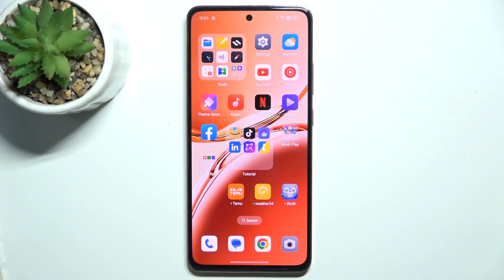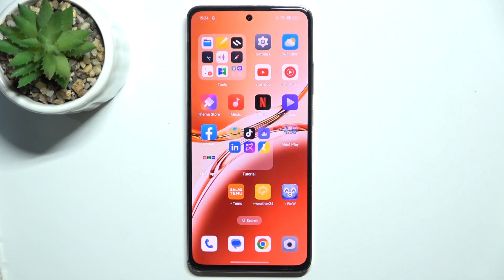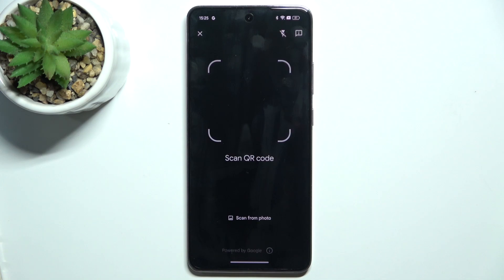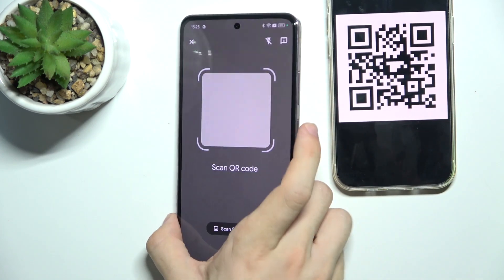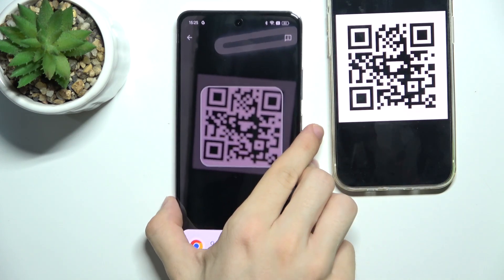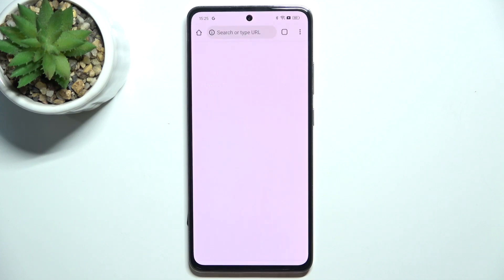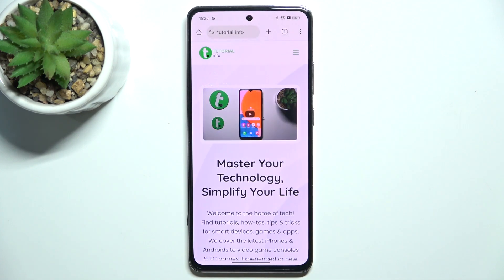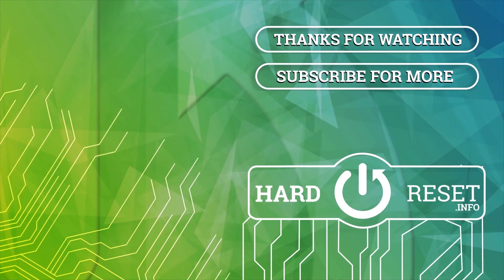Oppo A3 - How to Scan a QR Code - Easy Steps to Use Your Camera for Quick Access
In this tutorial, we'll show you how to scan a QR code using your Oppo A3 smartphone, allowing you to access information, websites, or apps quickly and conveniently. Scanning QR codes is a simple way to get direct access to digital content without typing in web addresses or searching manually. We’ll guide you step-by-step on how to use the built-in camera app or a third-party app to scan QR codes effectively on your Oppo A3. Follow along to learn how to scan QR codes and unlock new content with ease!

How to use the built-in camera app to scan QR codes on the Oppo A3
How to download and use third-party QR code scanner apps on the Oppo A3
How to troubleshoot QR code scanning issues on your Oppo A3
How to use QR codes for quick access to websites, apps, and more on the Oppo A3
How to enable camera permissions for QR code scanning on your Oppo A3